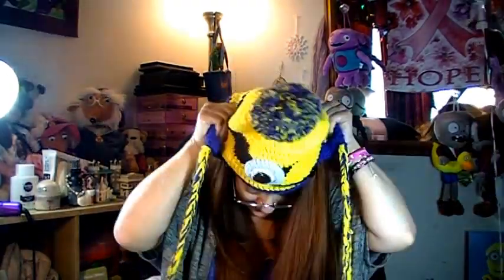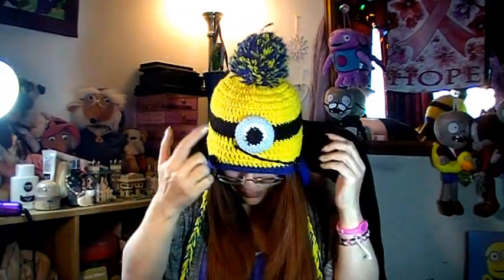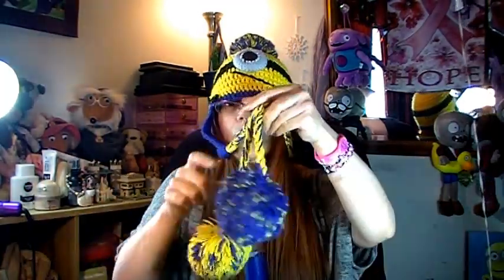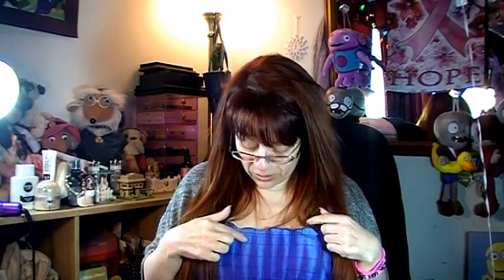Breast cancer: the ever present ripples.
I am going through so much stuff, in my head, that it seems that the ripples, left from the breast cancer diagnosis, don't ever calm down. I know it's still early days, and that I am still in the treatment phase, but it's nonstop and consuming my days.

On a positive note, I am back to doing my workouts and that's a good thing (for me). Perhaps it will help me mentally too.

Hope you are all having a good week.